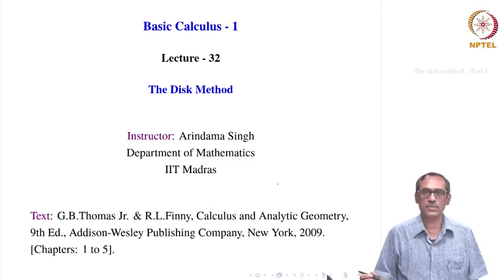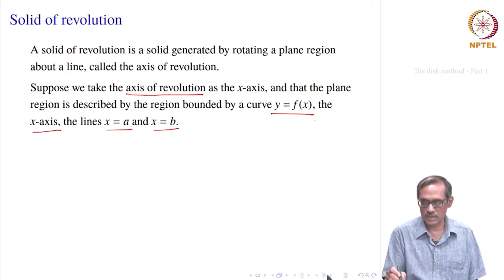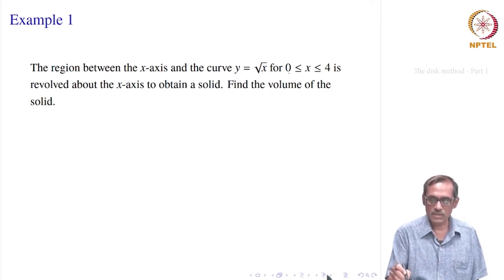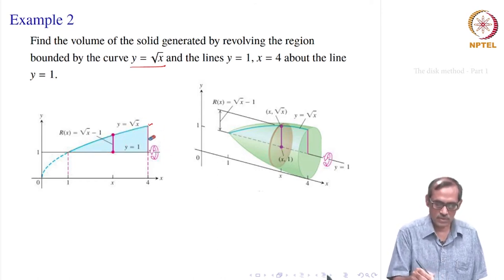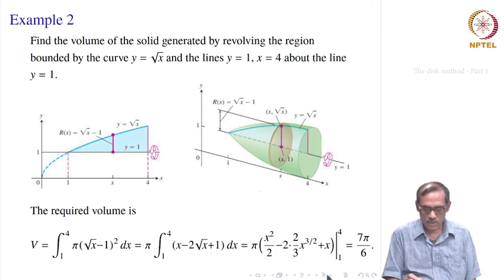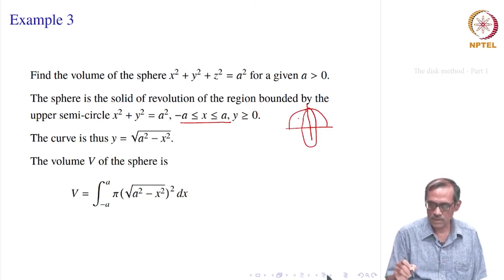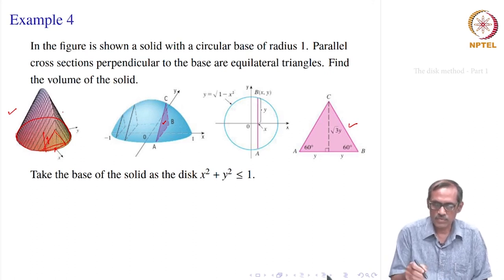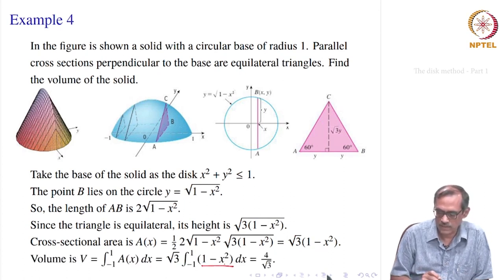The disk method - Part 1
Subject : Mathematics
Course Name : Basic Calculus _ 1